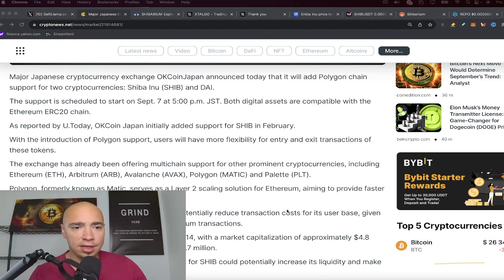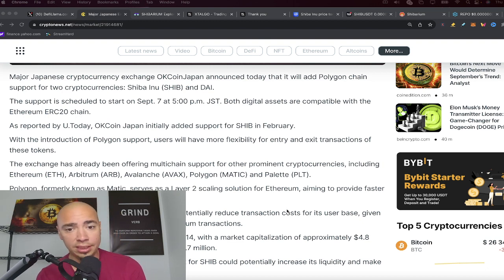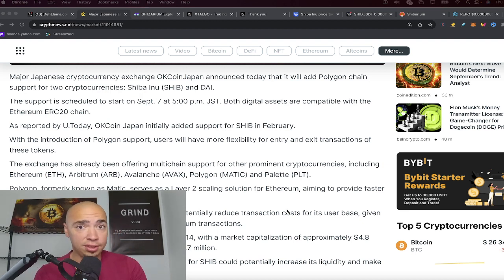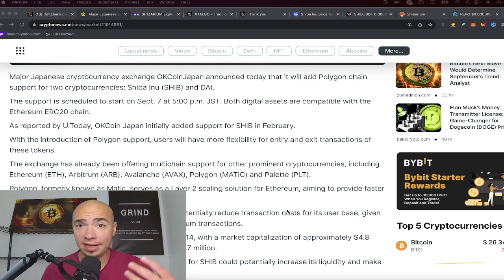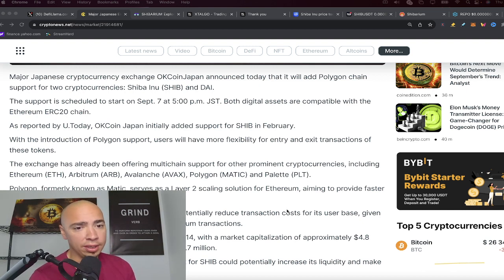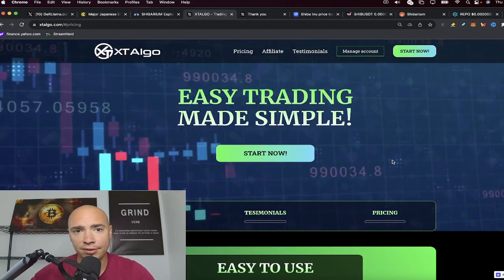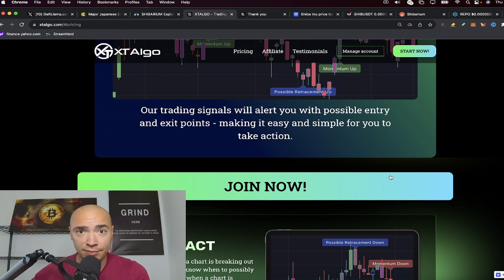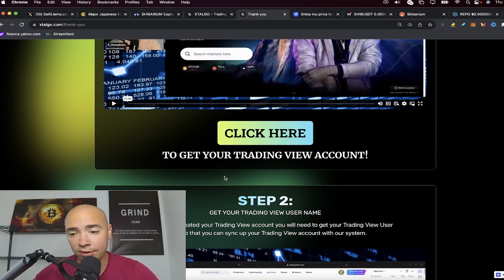SHIBA INU and Major Crypto Exchange!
MASSIVE EARLY OPPORTUNITY!